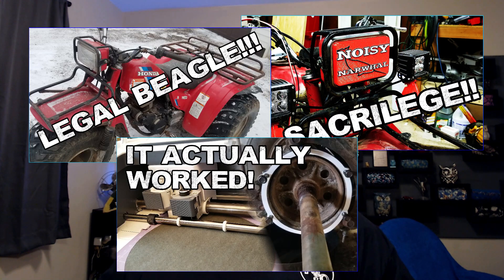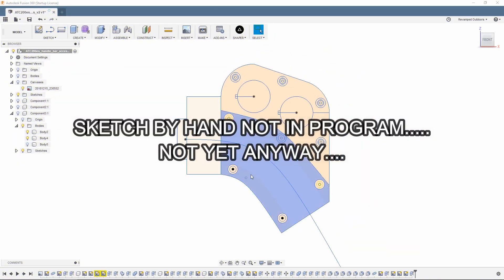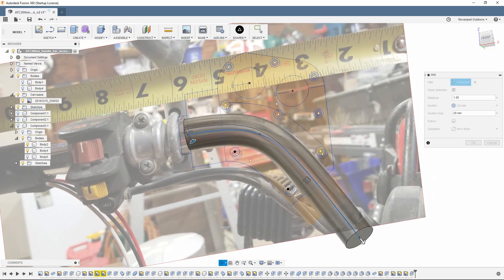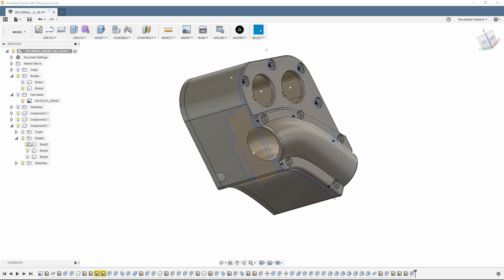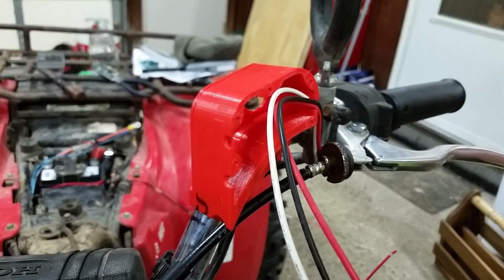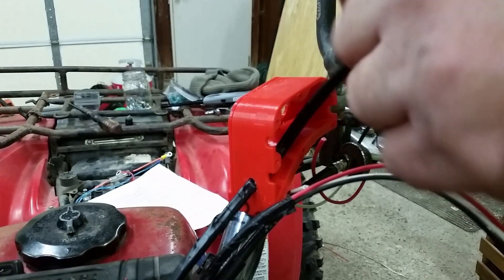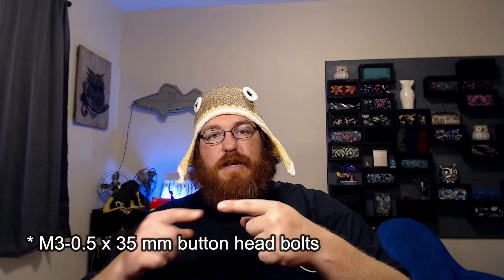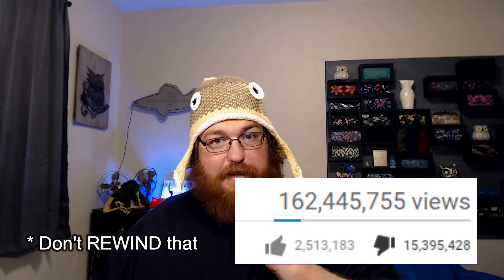Custom Switch Panel/Box for ATV (Iterations are important)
In this video I describe how I added an accessory switch panel to my Honda 200ES from 1984.  The project included the use of Fusion 360 in design as well as 3D printing for the CAD models.  I used the attached canvas function in fusion 360 to model the box/panel within 3D space without needing specific measurements.  I was able to model and print the box with only a measurement of the handlebar diameter.  This process saves a tremendous amount of time and energy when designing things on the fly.  The accessory switch panel was then printed on my Anet A8 3d printer and it has held up well to the elements with no complaints so far.  I used this panel to hook up upgraded driving lights that are substantially brighter than the stock headlight. I also put on heated hand warmers that work surprisingly well but draw quite a bit of current from the battery so I am forced to use those sparingly.  I printed the box and panel in PETG filament with a 1.75 mm diameter.  The project turned out better than expected and I am happy with the results so far!

If you want to see some of the other videos listed during this video those links are listed below: